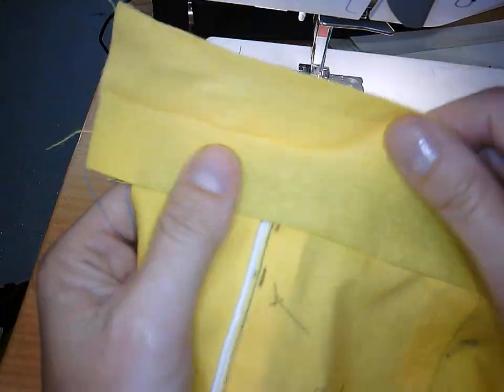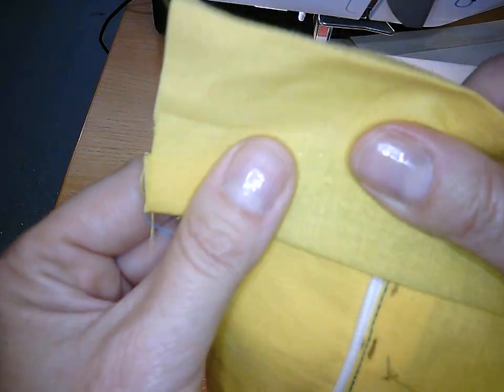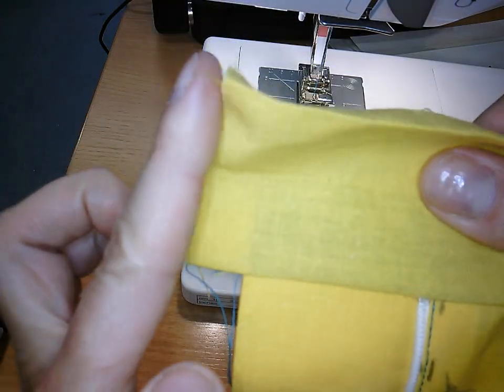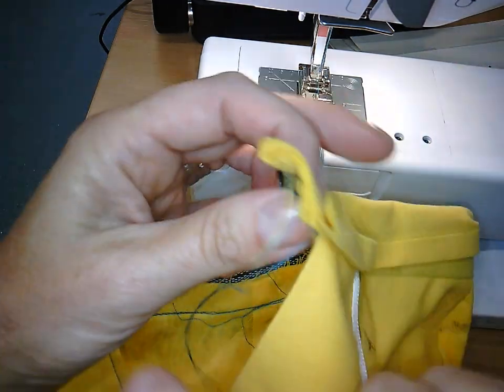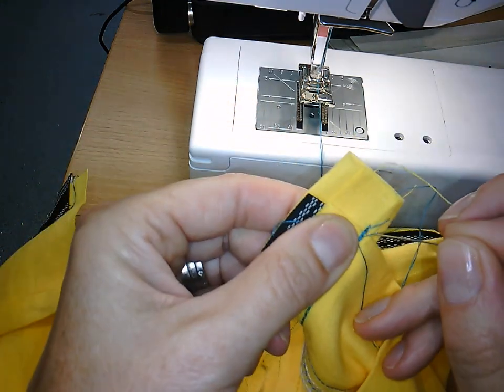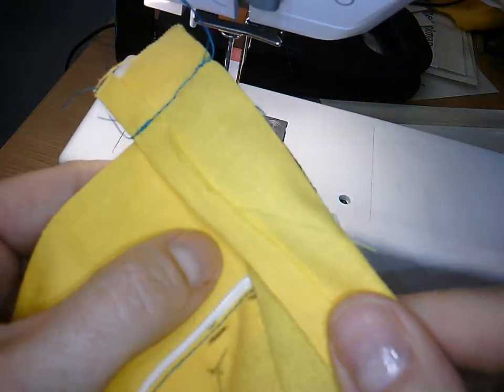Bagging out the ends of a waistband sewn with petersham